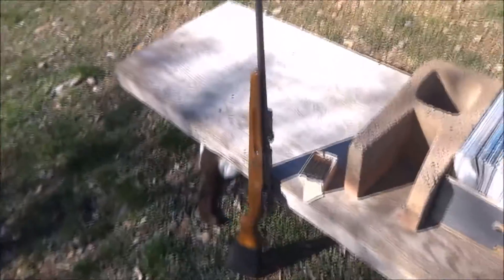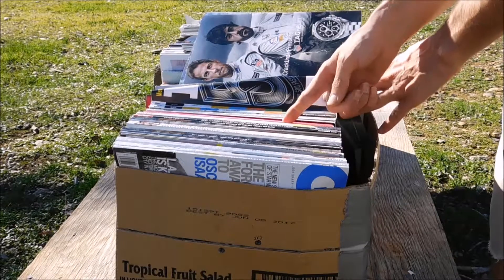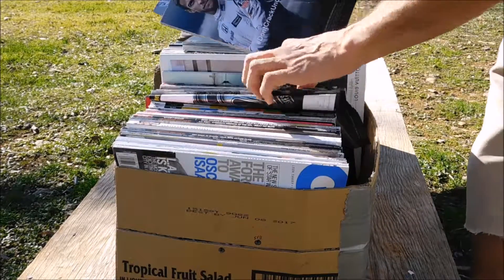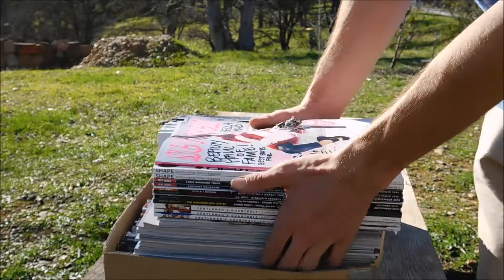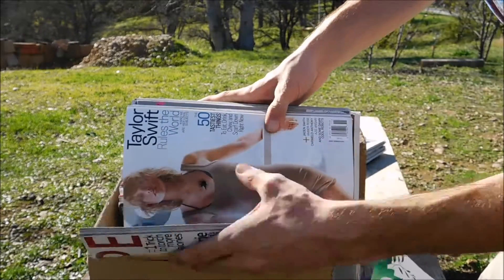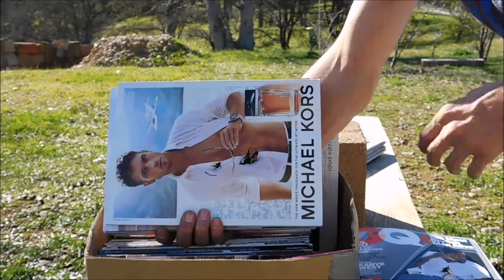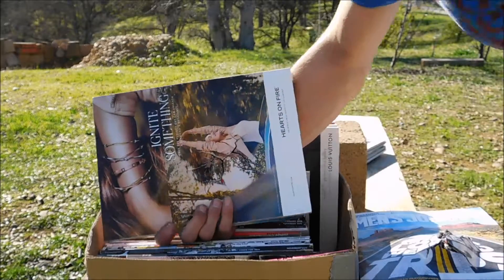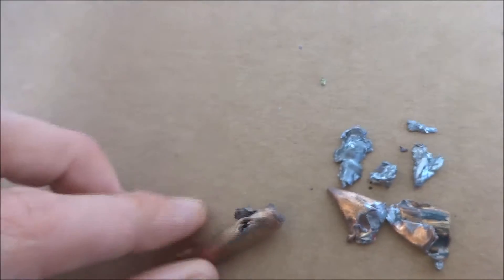8mm mauser steel core magazine penetration test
The standard lead core FMJ didn't make it through as many magazines as I thought it would, now lets see how many the steel core will go through.